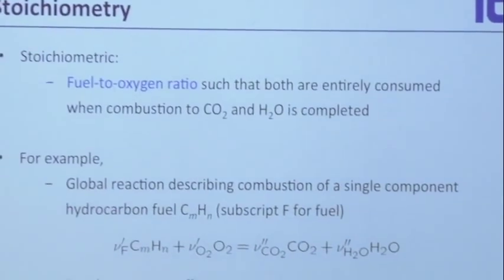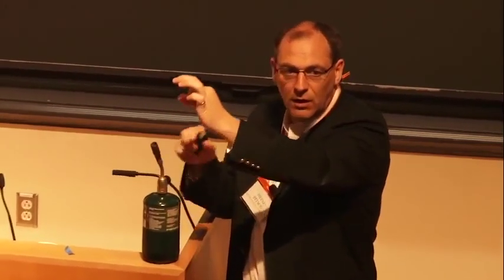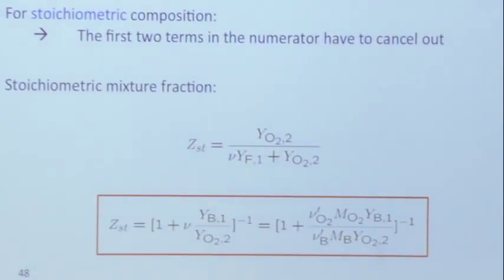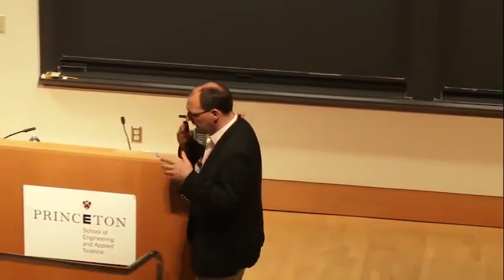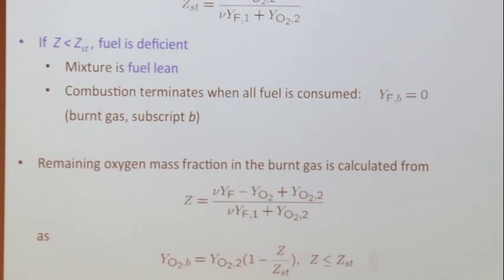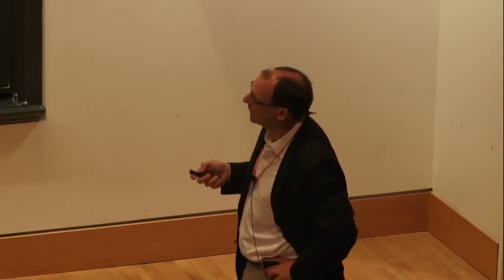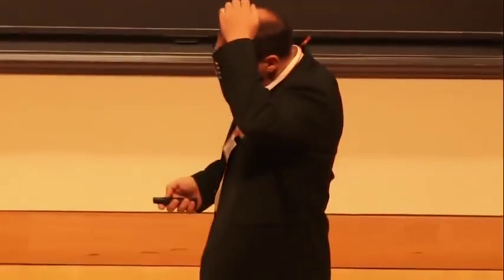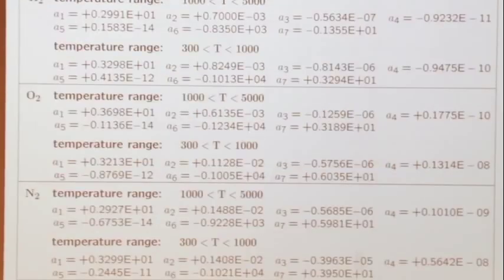Combustion Theory Part 2